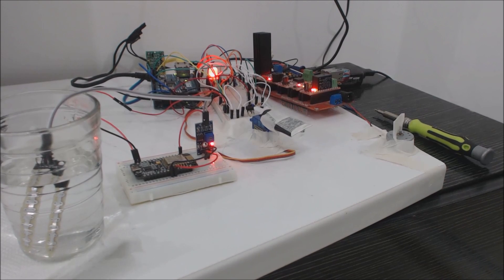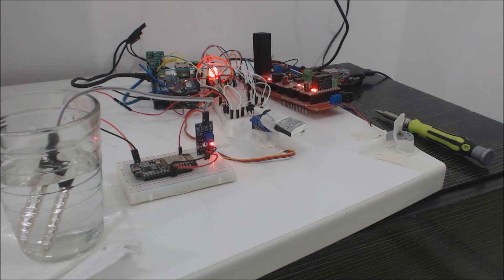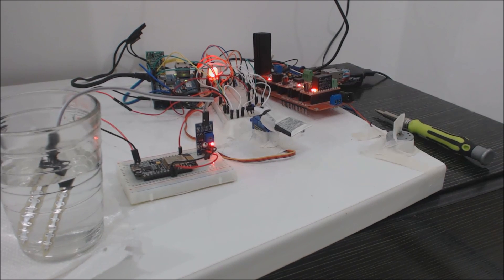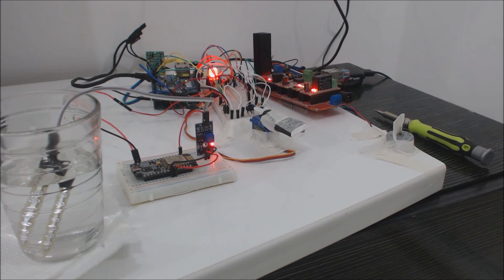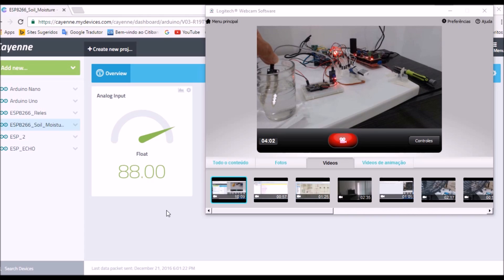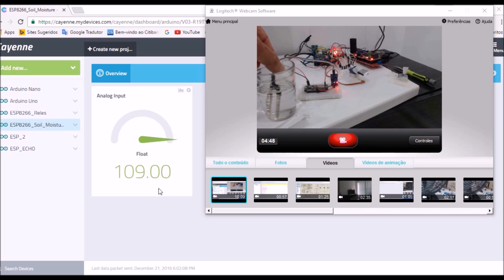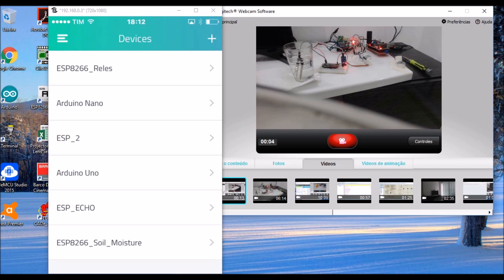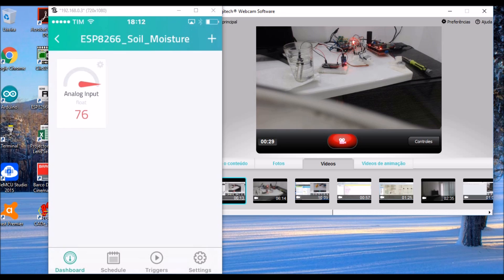Cayenne & Sensor Umidade do solo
Este vídeo mostra como usar um sensor de umidade de solo, sua finalidade é didática.